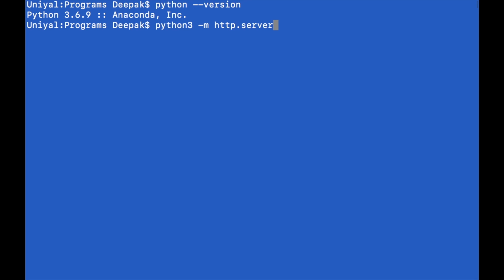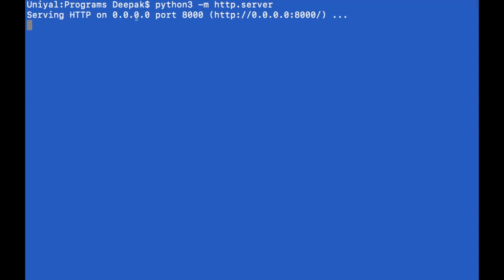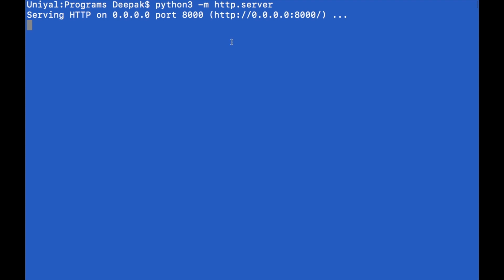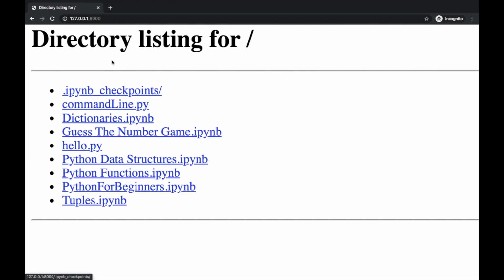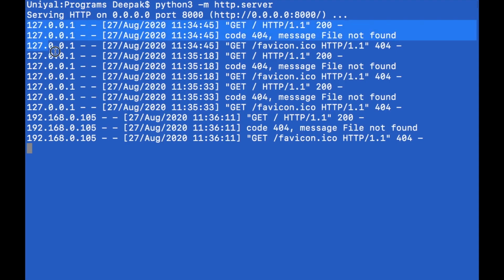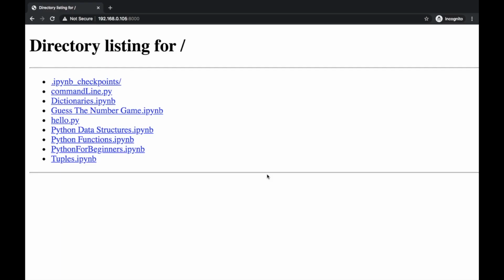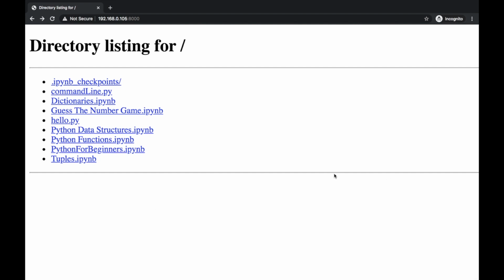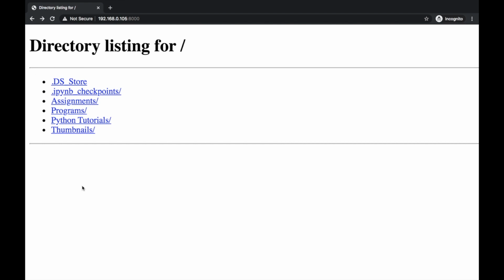Python for Beginners | L19: File Transfer Program Using Python | Transfer Files | The Easy Concepts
Python for Beginners | L19: File Transfer Program Using Python | Transfer Files Using Python | Transfer Files Over Local Network Using Python | The Easy Concepts

Don't have A USB? Use Python program To Transfer Files

In this Python Programming Tutorial, we have discussed - A way to transfer files eg. text files, audio, or video files over the local network using a simple python command. This python program is very beneficial if you want to transfer files over a local network when you don't have a USB or enough storage on USB for data transfer.

There are multiple applications of python like Web Development,  Game Development, Machine Learning, Artificial Intelligence, Data Science, Data Visualization, Desktop GUI, Web Scraping Applications, Business Applications, CAD Applications, and so on. The main 3 applications of python are - Web Development using Django and Flask, Data Science, and Scripting.

Also, the average salary of the python developers is higher than other developers and it makes a great motivation for learning python.